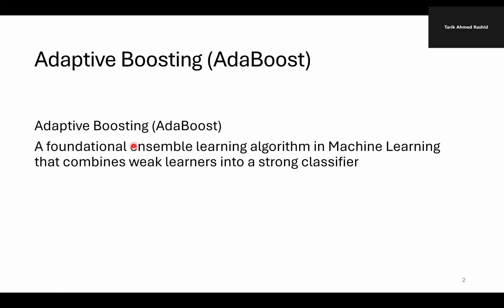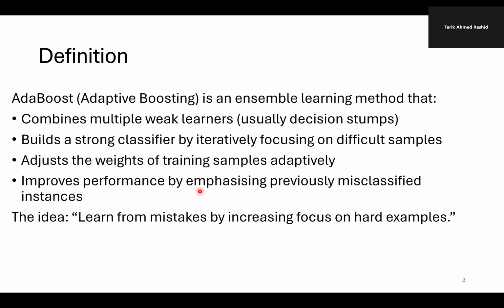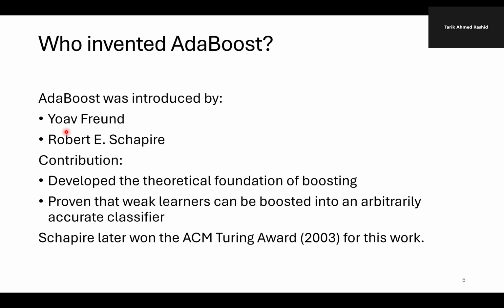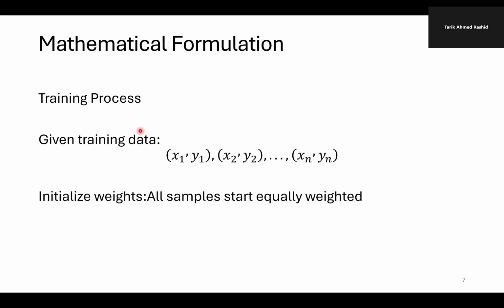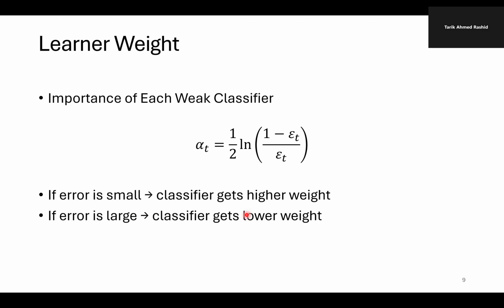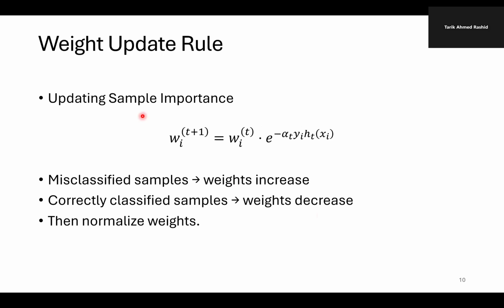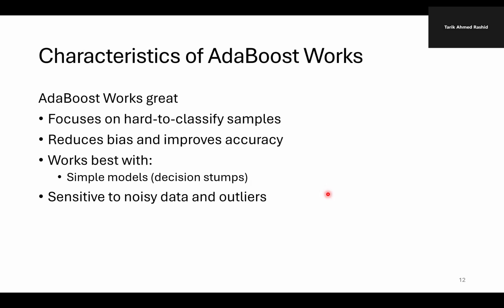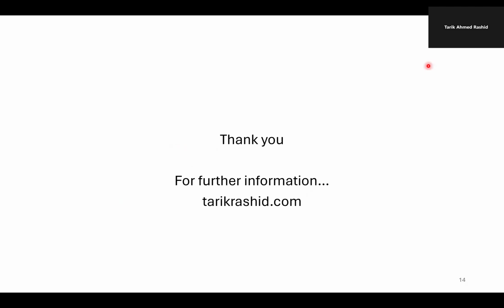Adaptive Boosting (AdaBoost) Explained: Theory & Mathematical Formulation: Part 1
Welcome to Part 1 of our lecture series on Adaptive Boosting (AdaBoost) in Advanced Artificial Intelligence and Machine Learning.

In this video, we cover the theoretical foundations, historical background, and mathematical formulation of the AdaBoost algorithm. Learn how this powerful ensemble learning method systematically turns weak learners (like decision stumps) into a single high-accuracy strong classifier by adaptively updating sample weights.

What you will learn in this theoretical overview:
- Definition & core concepts of Adaptive Boosting (AdaBoost)
- Historical background (Yoav Freund & Robert Schapire, Turing Award recognition)
- The "Weak to Strong Learning" theoretical framework
- Mathematical formulas for sample weight initialization and weighted error computation
- Computing classifier importance weights (Alpha / α)
- How adaptive weight updates focus on hard/misclassified instances
- Combining weak classifiers into a final weighted majority vote
- Key advantages, limitations, and sensitivity to noisy data/outliers

Speaker: Prof. Dr. Tarik A. Rashid
Subject: Advanced Artificial Intelligence / Machine Learning Ensemble Methods